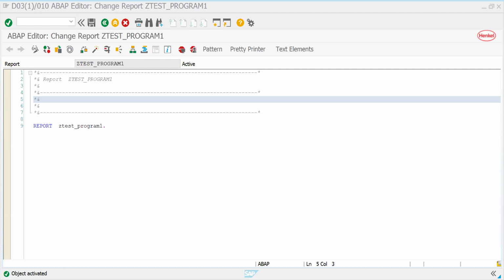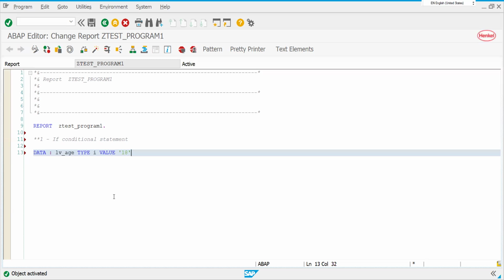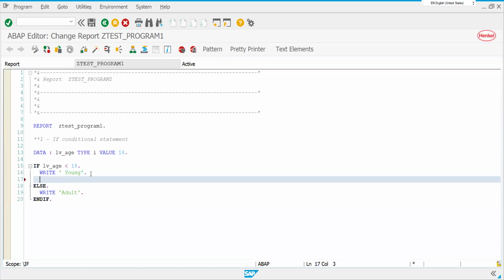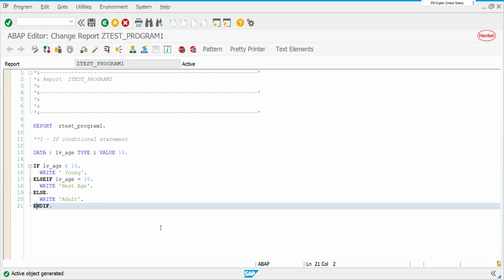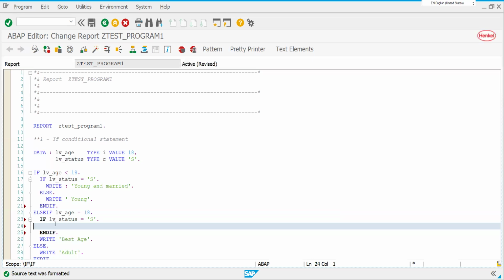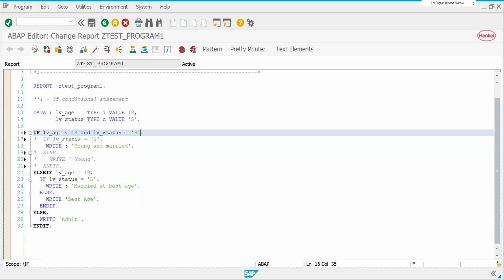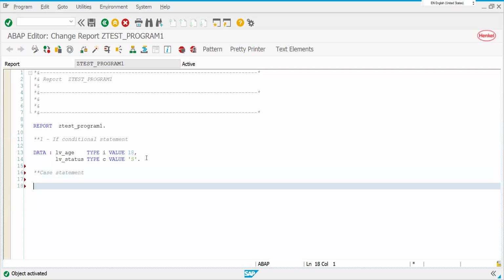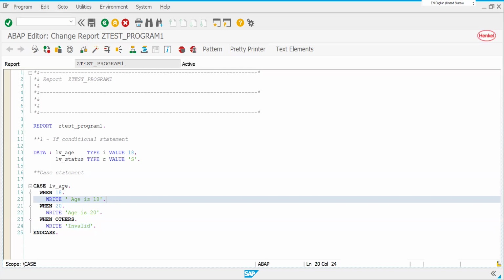Conditional statements in SAP ABAP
From this video we will going to learn about conditional statements in SAP ABAP. Conditional statements like IF..ELSE. Nested if else and case statements. Also we will learn about usage of logical operator in conditional statement.